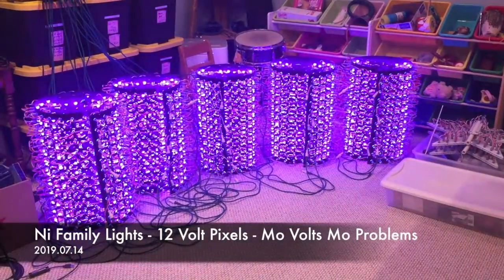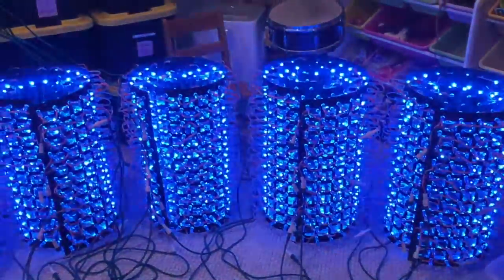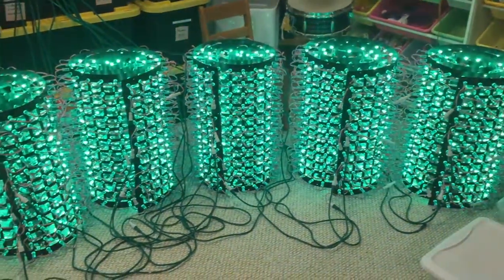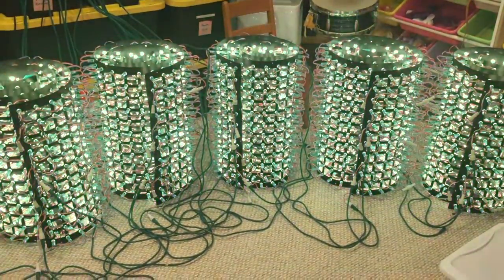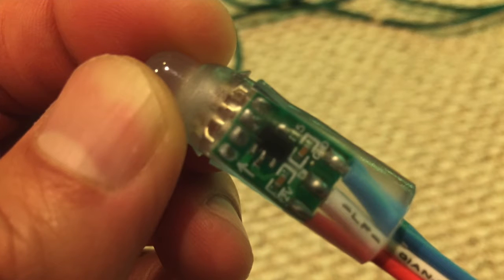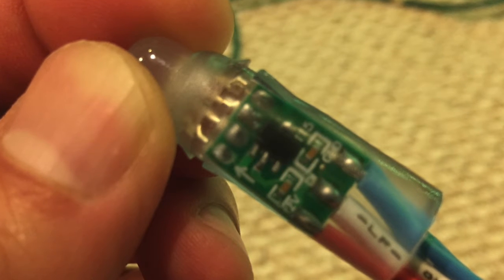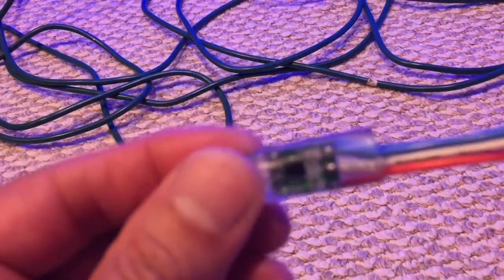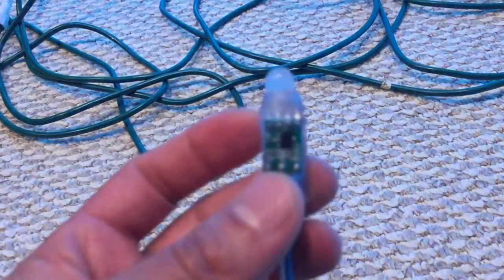12V Pixel Issues - Mo Volts Mo Problems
Should 12V pixels be powered with 12V?  There are many benefits, but early failing pixels shouldn't be one of them.  See what I've learned about 12V pixels, at least the ones I purchased in 2018.